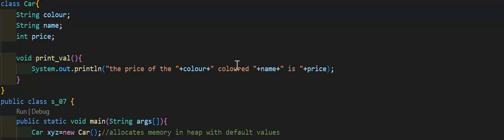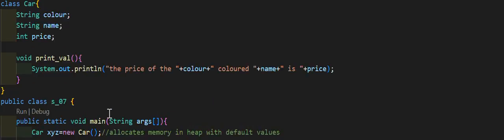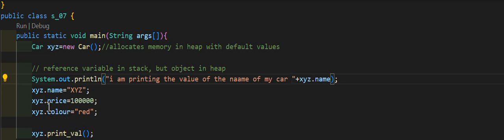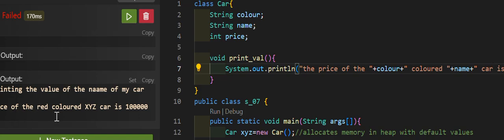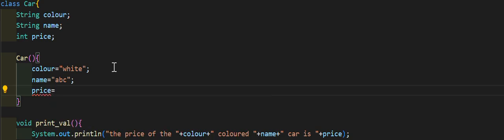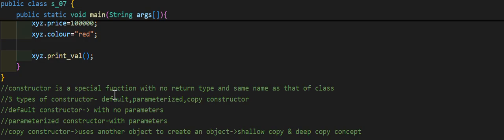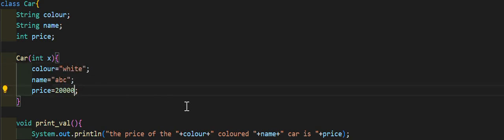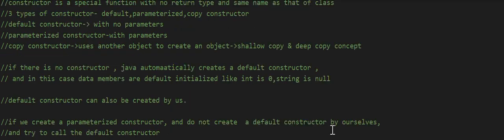OOP JAVA Part 2